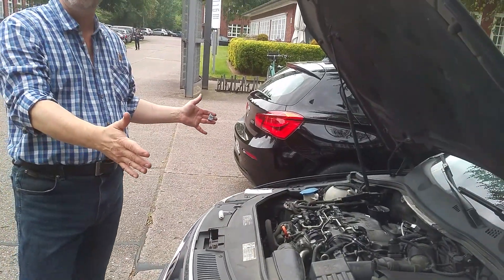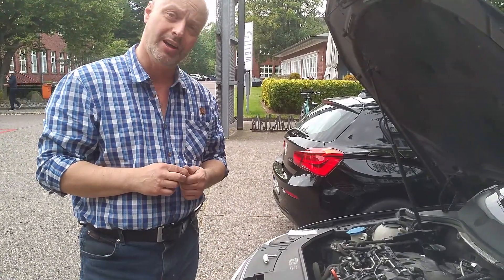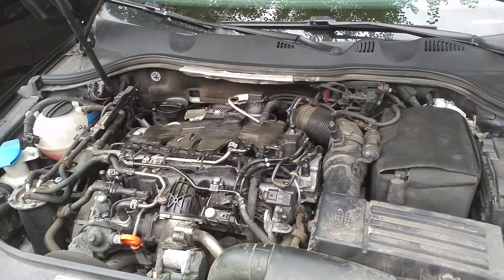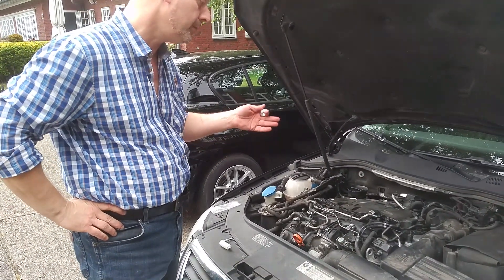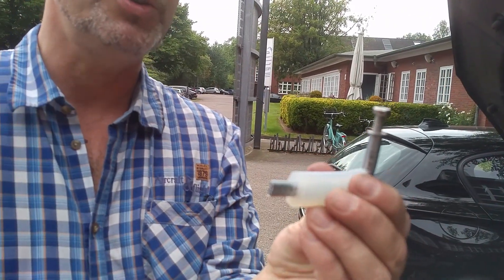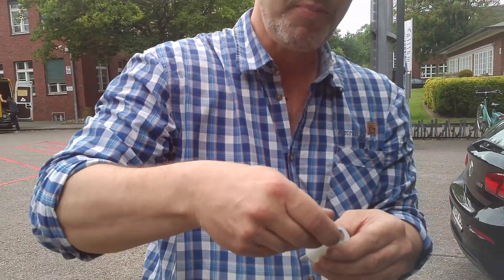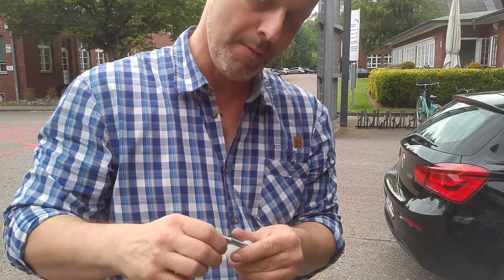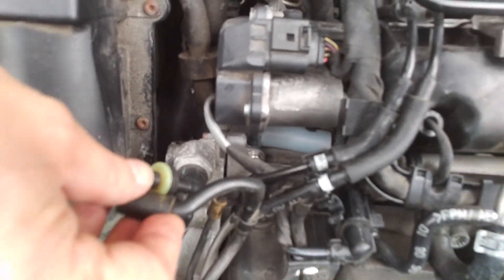VW TDi P2015 error : Quick and low cost fix for engines with plastic manifold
If your VW TDi is suffering from the P2015 error, caused by wear of the plastic stoppers of the throttle valves in the intake manifold, and if you are having an engine version with plastic manifold (VAG 03L129711AG), here is an instruction video for a quick and very low cost solution to your problem.

Here again the dimensions of the self made part :

- rubber tube, 20 mm outer diameter, 8 mm inner diameter, 50 mm long. Preferably silicone rubber, because of temperature resistance. Don't use a plastic tube (PE, PP), it will melt !
- steel tube, 8 mm outer diam. 5 mm inner diam. , appr. 110 mm long.
- distance from one side of the tube to the rubber tube appr. 16 mm.
- distance from rubber tube to the upper side of the steel tube, with M6 thread is appr. 36 mm (measured from lower end of steel tube)
- press one end of the steel tube as flat as you can.
- drill 5,5 mm hole in the upper end of the bended steel tube, and cut a M6 thread.

ATTENTION : by mistake the camera was turned by 180° when the position of the fix was filmed at the end of the video, being quite confusing. The upper end of the video is then pointing to the front of the car, the lower end towards the rear. This is the right position of the fix, it is BEHIND the actuator, between actuator and cylinder head, seen from your position (standing in front of the car). Apologies for that, this happened when the camera was handed over.

Mounting instructions :

There is an unsued ear with a 6 mm hole on the right side of the cylinder head, behind the actuator motor (seen from your position). This ear is used to hold the fix in the correct position, using the M6 bolt/screw.
To bring the rubber behind the lever of the actuator motor, so that it can provide a stopper function to it, you may need to move the lever out of the way first. This is a bit tricky, use a screwdriver or similar to push the lever forward, while you are inserting the fix into the right position. It may be necessary to do this a number of times and bend your part into the right form, before it will fit in there and can be fixed with the M6 bolt. The flat end of the steel tube is going into a gap between the plastic manifold and the cylinder head. It is not absolutely necessary, but will give additional position stability to the rubber.

Resetting the error / Deleting the MIL :

After mounting of the part it is advisable to delete the P2015 error with a suitable OBD device (e.g. bluetooth dongle and Android smartphone). Alternatively you can also disconnect the battery of the car for 30 minutes, this should also reset the error, the MIL (Malfunctioning Indicator Light) should be deleted and the actuator work fine again.

Material cost are less than 10,- €, time to make it appr. 30 mins, mounting in 10 mins.

DEUTSCH : Ich bin Deutscher, habe aber keine Zeit den Text oben komplett zu übersetzen. Wenn einer von Euch sich die Mühe machen möchte das zu tun und die Übersetzung bei den Kommentaren postet, füge ich diesen gerne hier ein, selbstverständlich mit Verweis auf Deine Hilfe.